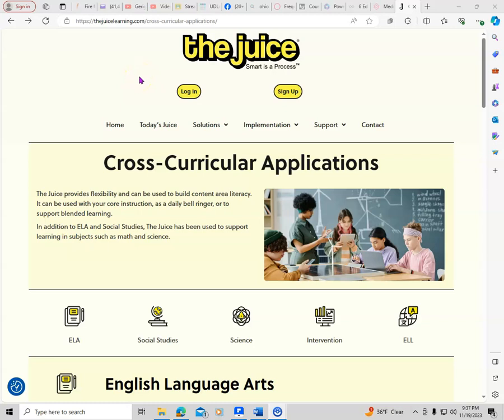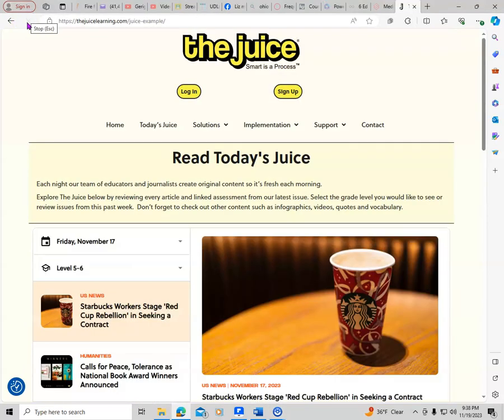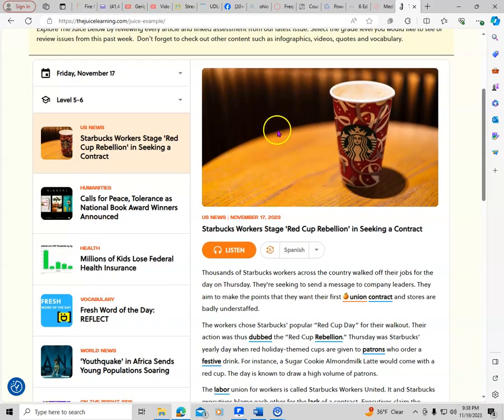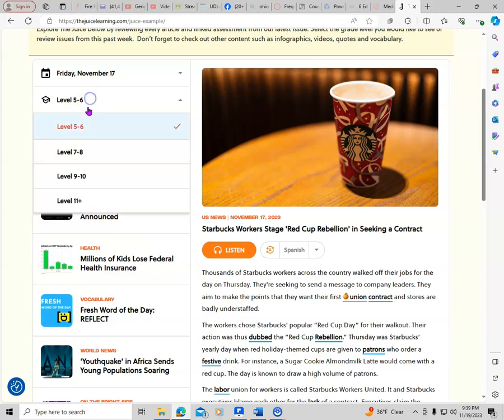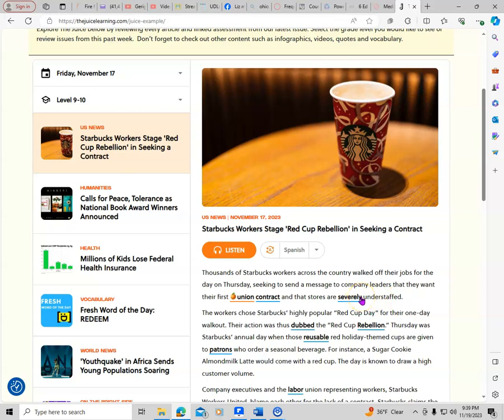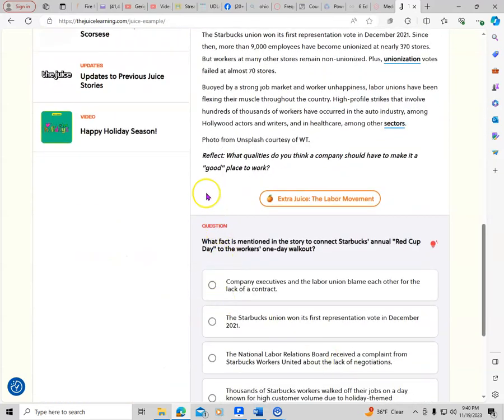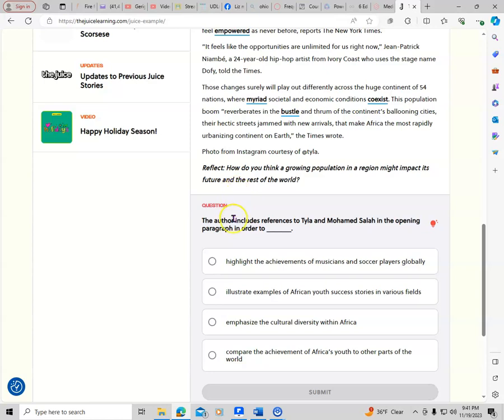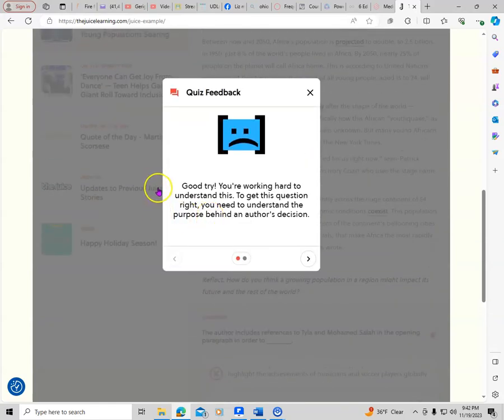Gerig Tech Application Review